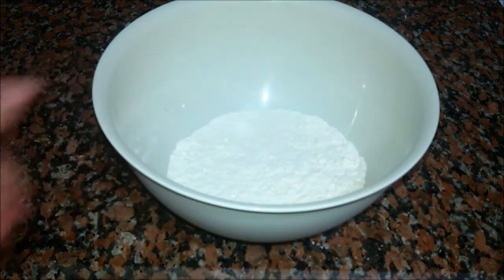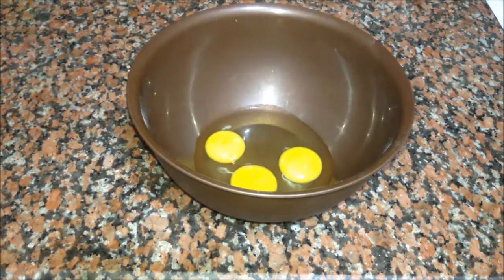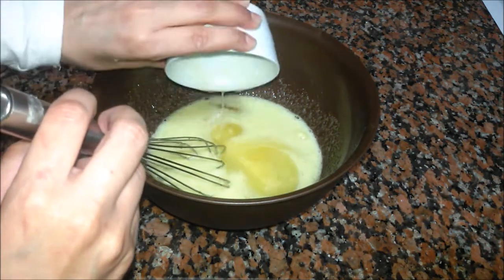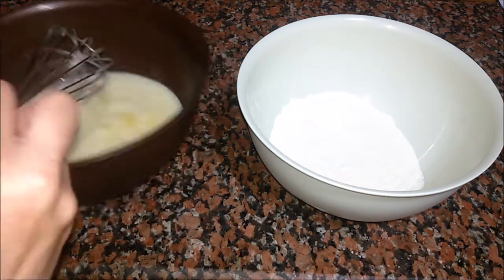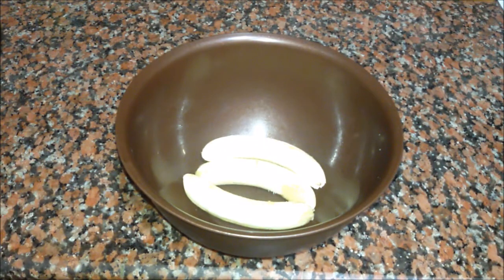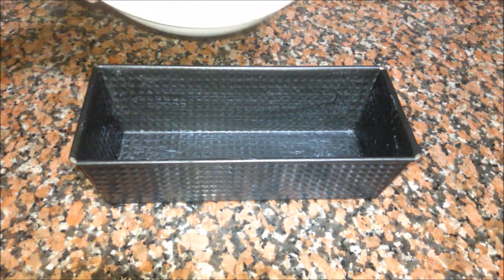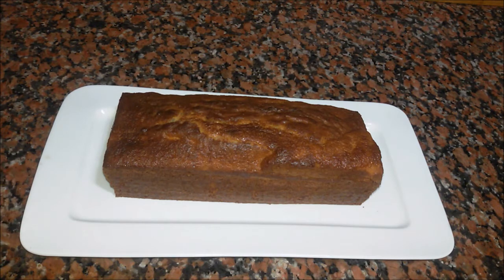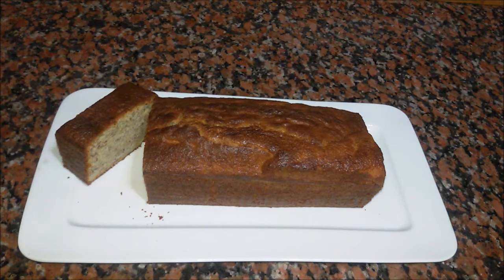Super easy banana bread recipe - Make It Easy Recipes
Try this delicious and very simple banana cake recipe, Is great to enjoy with your coffee.